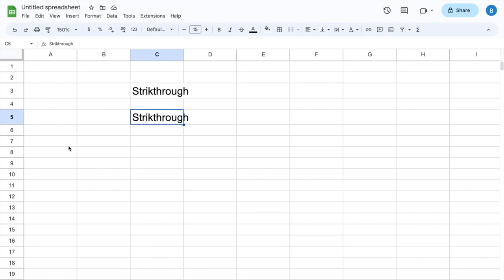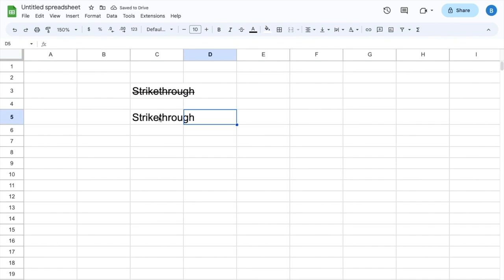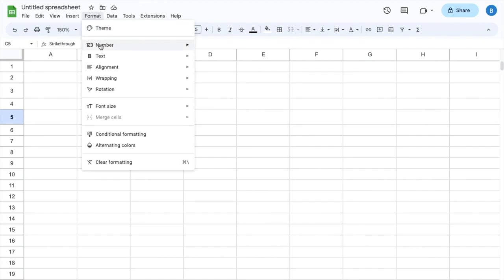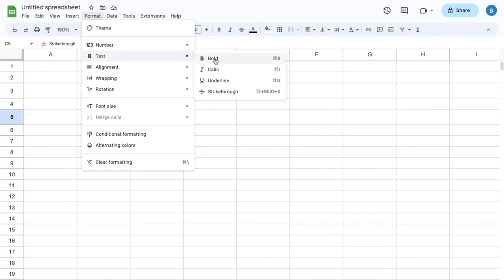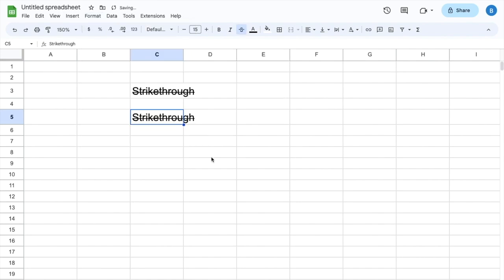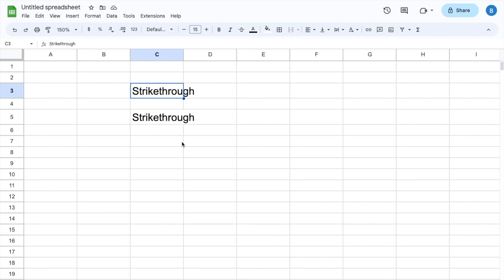How To Strikethrough Text In Google Sheets | Google Sheets Tutorial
To strikethrough text in Google Sheets, follow these steps:

Open your Google Sheet and select the cell(s) or range of cells that you want to strikethrough.

Click on the "Format" menu in the top toolbar.

Hover over "Text" in the drop-down menu, and then select "Strikethrough" from the sub-menu.

Alternatively, you can use the keyboard shortcut "Alt + Shift + 5" (Windows) or "Option + Shift + 5" (Mac) to strikethrough the text.

The selected text will now be strikethrough in your Google Sheet.

You can repeat these steps to strikethrough other cells as needed.

Note that strikethrough text is a formatting option that can be useful to indicate that something has been deleted or is no longer relevant. However, it should also be used sparingly to avoid cluttering the visual presentation of your spreadsheet.